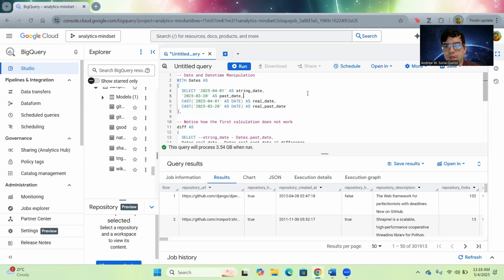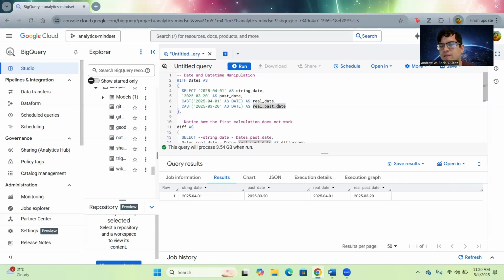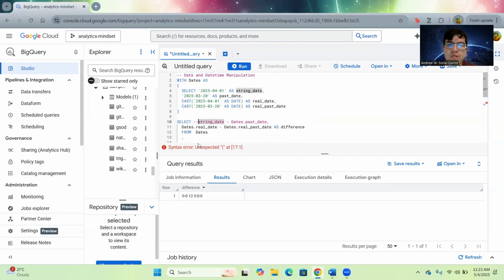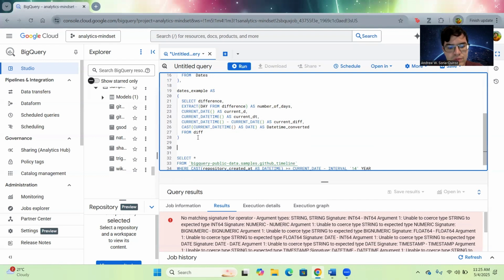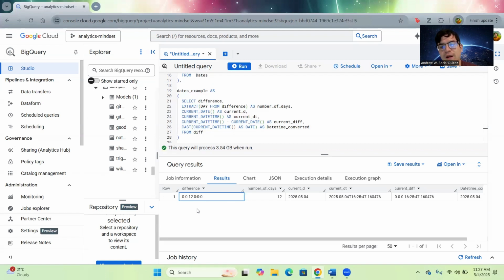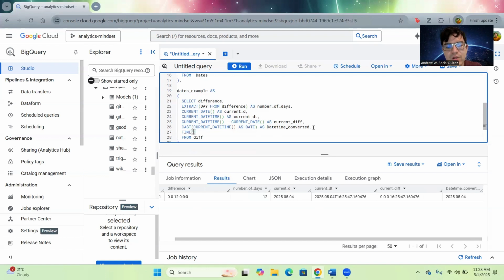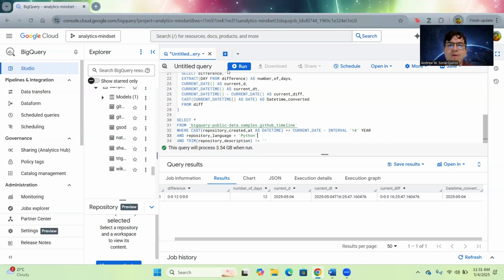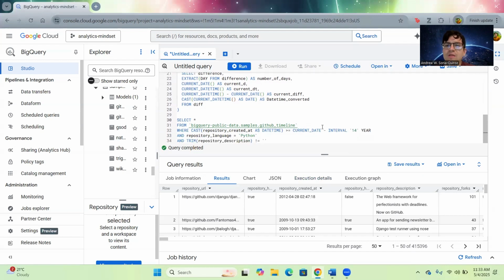Database Concepts: Date and Datetime Manipulation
Chapters:
0:00 Introduction
4:26 Date Differences
10:30 Using a date as a filter